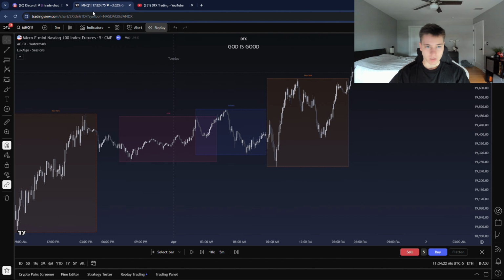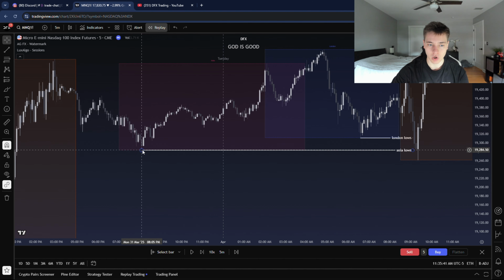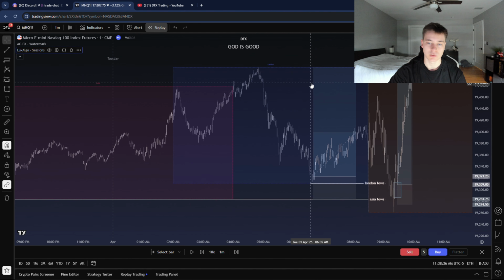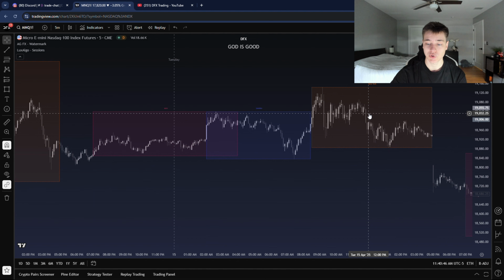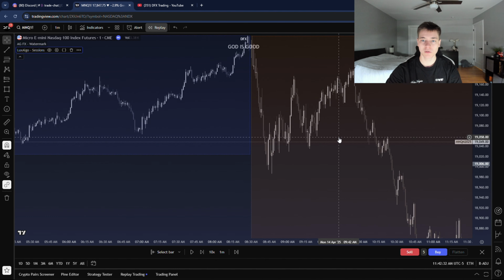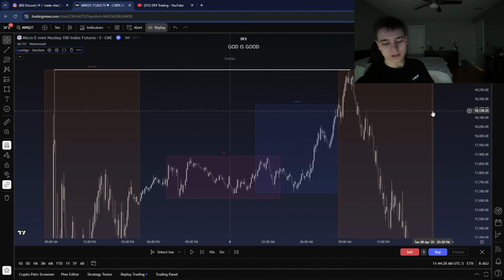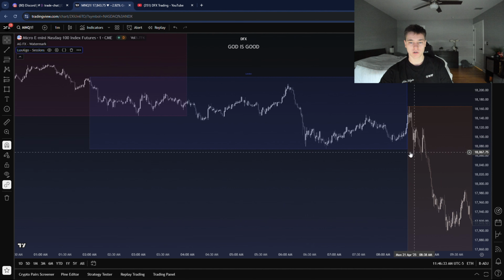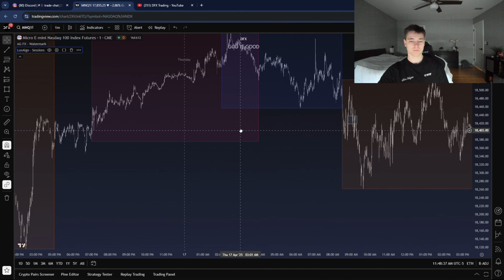How To Make $10,000 A Month Using This Strategy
I am not a financial advisor, and nothing in my YouTube videos or Discord discussions should be considered financial advice. All content is for educational and entertainment purposes only. I am simply sharing my own trades, strategies, and experiences in the market. Always do your own research and consult with a qualified financial professional before making any trading or investment decisions. Trading involves risk, and past performance is not indicative of future results.